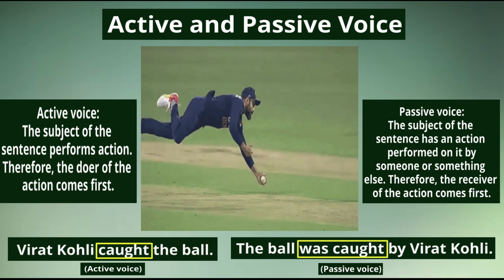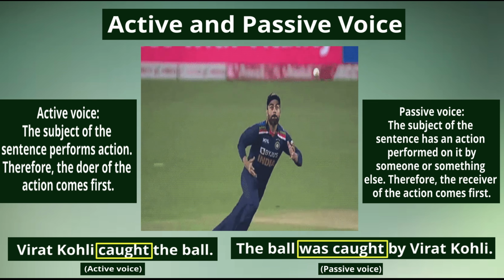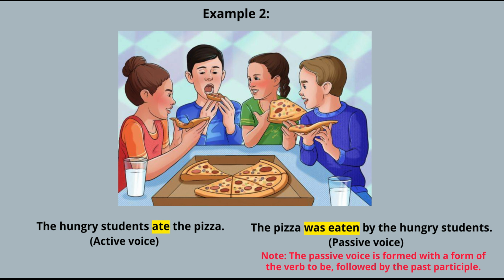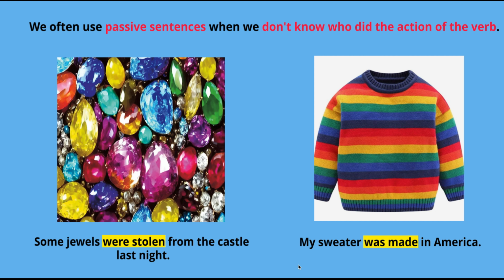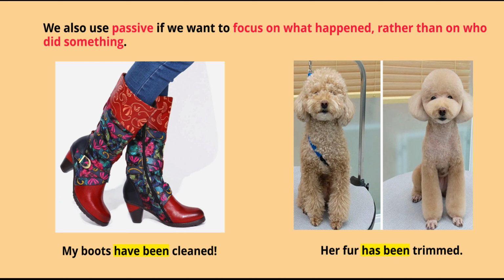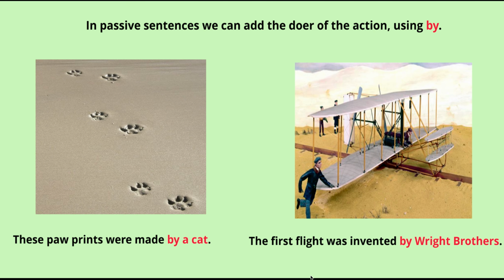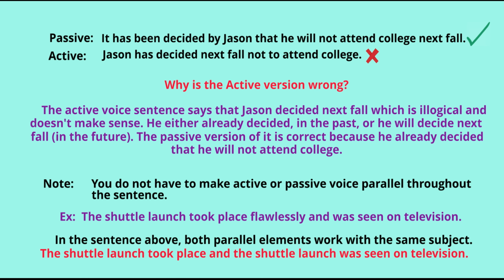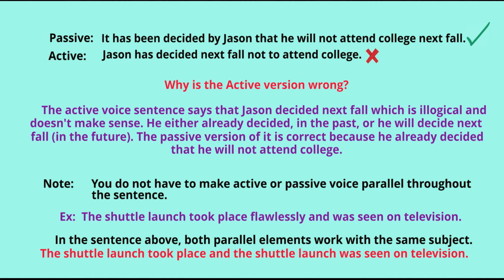All about Active and Passive Voice Sentences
This video is all about Active and Passive voice sentences. Easy peasy vocab is all about learning new vocabulary, grammar, and parts of speech, and improving your Language Arts.